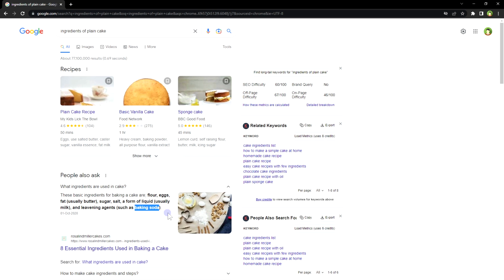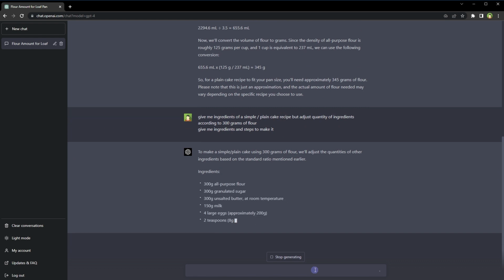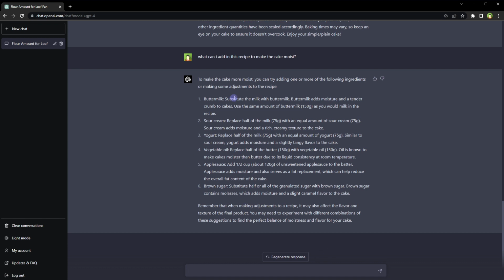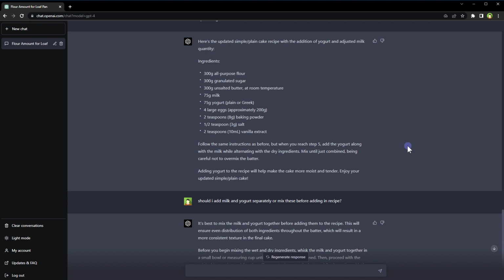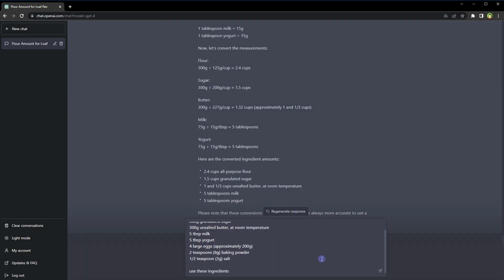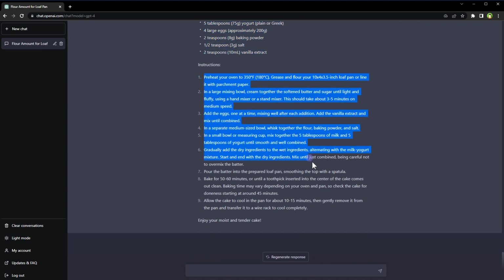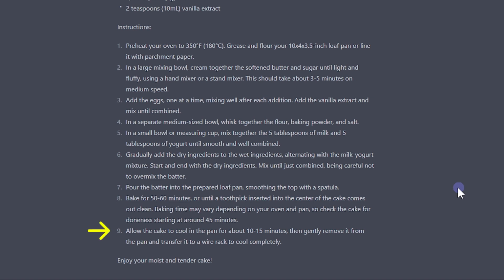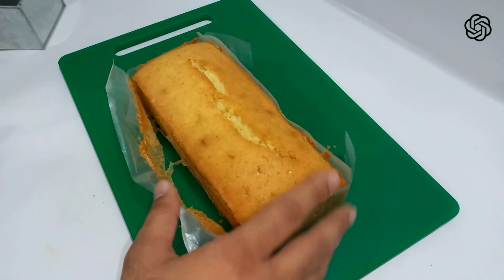ChatGPT Creates a Flawless Cake Recipe | AI-Assisted Cake Masterpiece Unveiled | ChatGPT for Chefs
Can artificial intelligence make a perfect moist cake? Can ChatGPT help make a real world cake? Soft, moist & perfect cake! I gave ChatGPT information about loaf pan size that I have. I asked that I want a moist cake recipe. ChatGPT gave me ingredients of cake and instructions to make it considering size of provided loaf pan. ChatGPT also suggested how to make the cake moist. It also could convert ingredients quantities between cups & grams and for milk and yogurt into tbsp. Generate recipes using ChatGPT. This video is guide for chefs to make their own recipes. ChatGPT creates a flawless cake recipe.

If you are a chef, or you just want to make something for you, you can ask ChatGPT exactly what you want. Provide all the details, specifications or requirements. Ask ChatGPT to suggest recipe ingredients. Communicate with ChatGPT to make adjustments if you need. Get instructions from ChatGPT and give it a go. You might end up making something amazing for you.

Discover the incredible power of artificial intelligence in the kitchen. In this captivating video, we put ChatGPT to the test by challenging it to create the ultimate cake recipe. Join us as we explore the potential of AI in culinary arts, combining technology and baking expertise to craft a cake that will leave you in awe. ChatGPT, the cutting-edge AI language model by OpenAI, dives into the world of professional baking, offering innovative and mouthwatering solutions.

You won't want to miss this fascinating look into the future of baking. Will ChatGPT revolutionize the way we bake and create recipes? Can it truly compete with the skills and experience of professional chefs?

Find out as we bring you step-by-step through the process, from generating the recipe to looking at the final product. Don't miss this unique opportunity to witness AI and human collaboration at its finest.

Was I able to make the perfect cake as suggested by ChatGPT?
Was this video able to prove that artificial intelligence can help make perfect recipes?
Do AI generated recipes work?